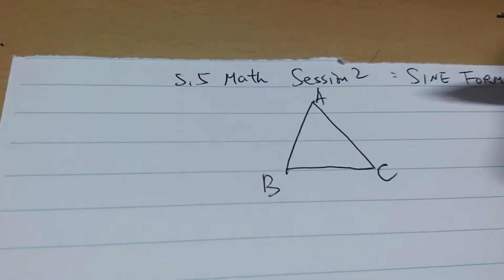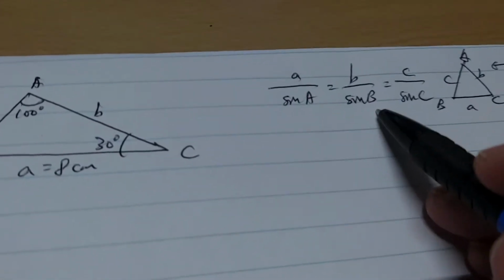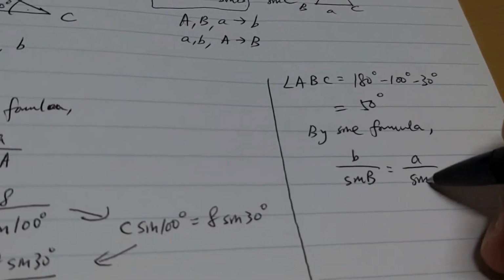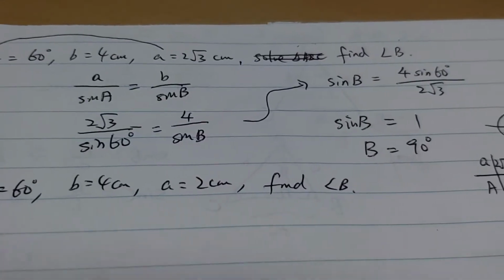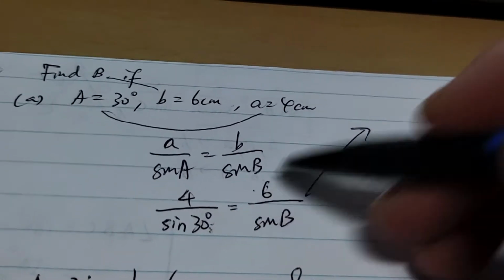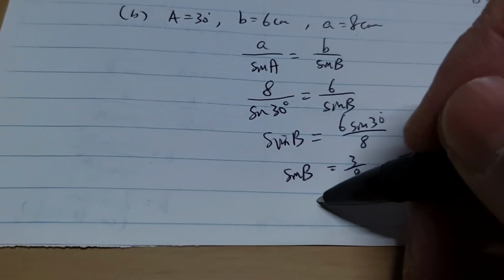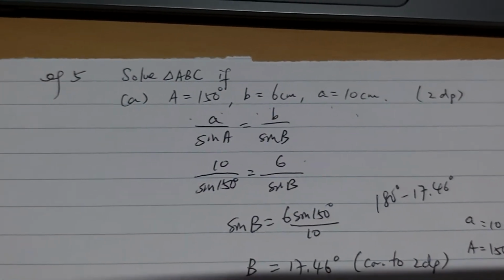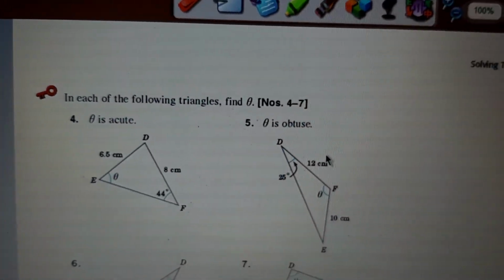S5 2D Trigo II 1：Sine Formula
31分26秒直接去到題目！！